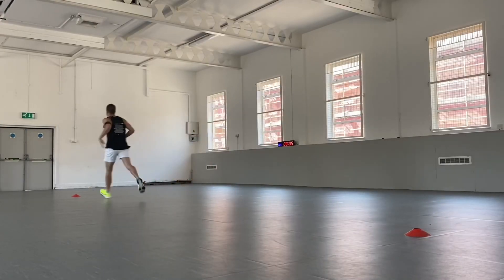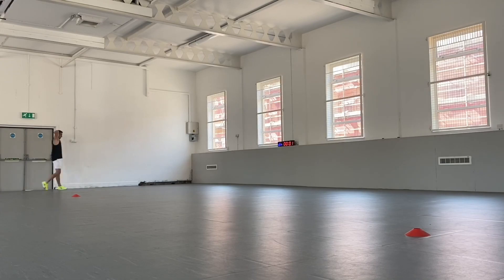5-Min Cardio Workout for Cricket Fitness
This 5-Minute Workout is great for Batters want to improve running between the wickets stamina especially towards the end of a cricket innings where sometimes winning and losing can be your ability to get those extra ones and twos.

Sprint on the 30 seconds, every 30 seconds for 5 minutes.

Set 2 cones 10 meters away from each other.